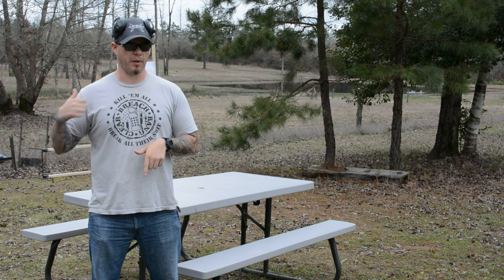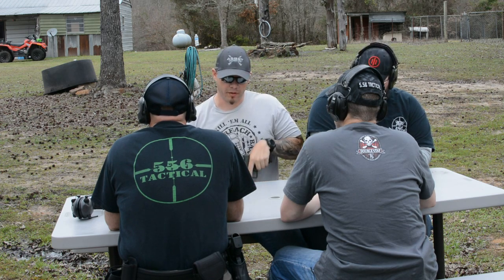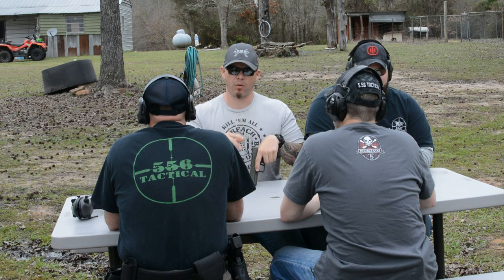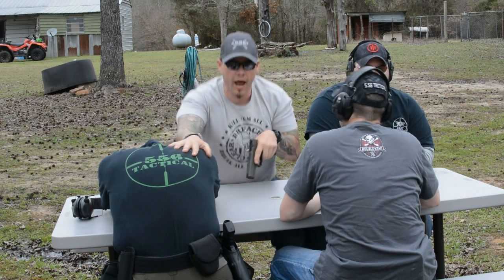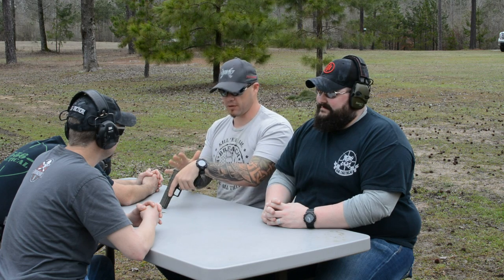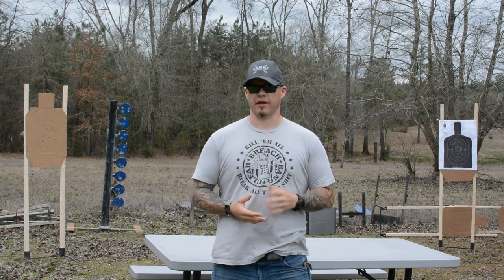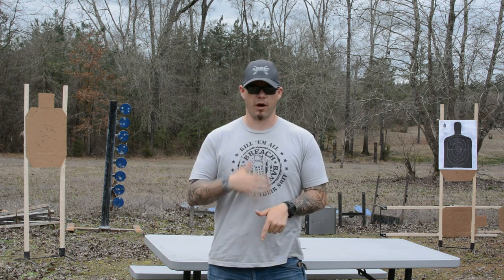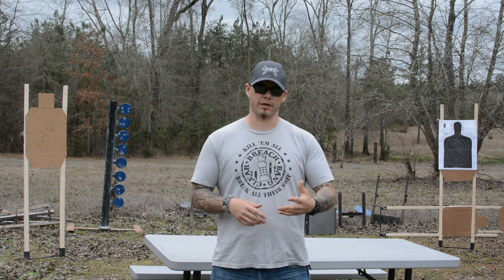Drawing and Fighting From a Seated Position; Real World Context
Sage's Aaron Cowan and Colin Evans from 556 Tactical cover basic techniques for safe maneuvering of the handgun from a seated position in a non-static environment.